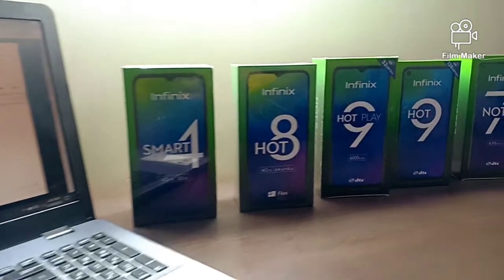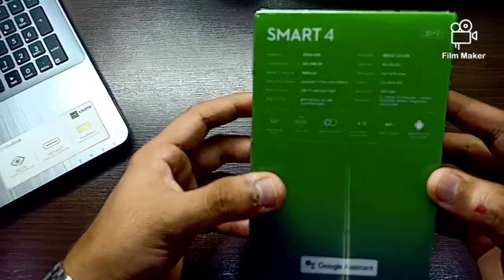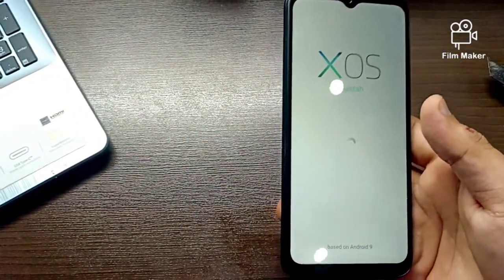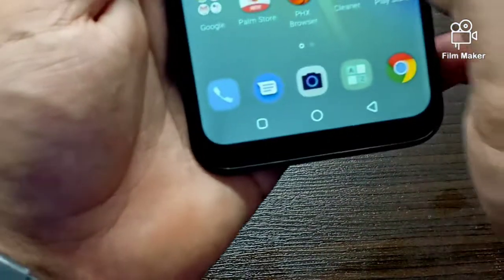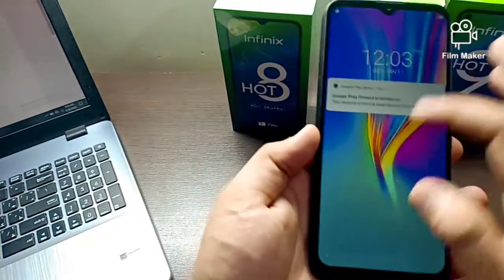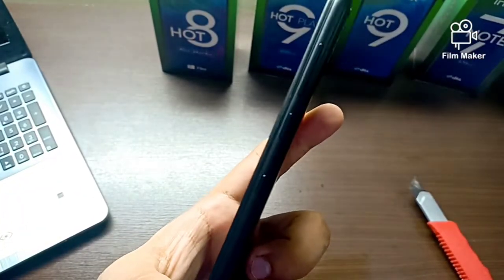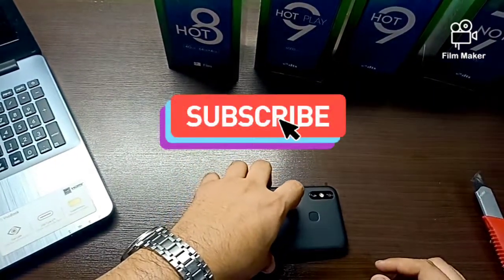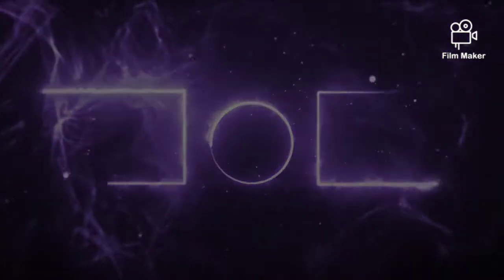Infinix smart 4 unboxing | best budget phone | full review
Specs:
 Android 9.0 Pie.
Ram and Rom 2/32GB storage
Display:6.6"
resolution:720x1600
Main camera8MP.
Processor:Helio A22.
Battery:4000mAh.

Thank u guys for watching ❤️